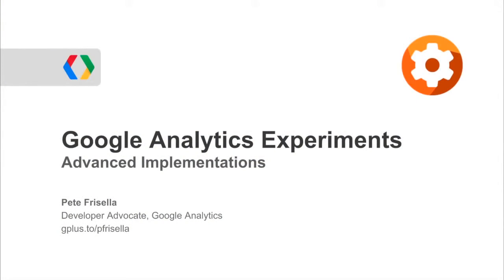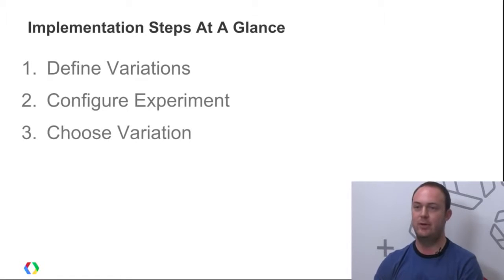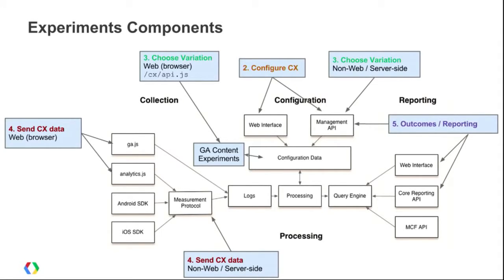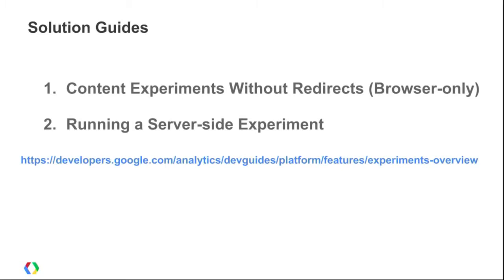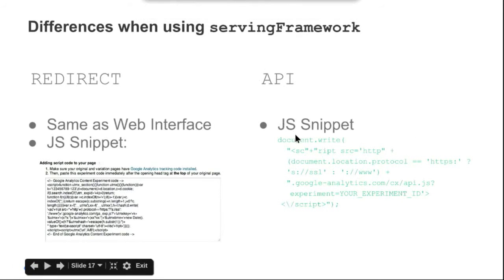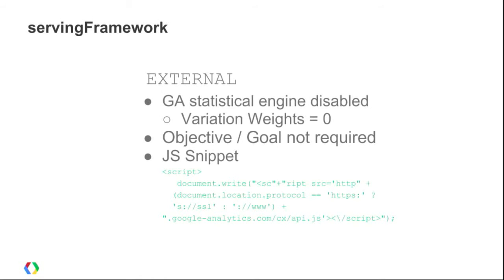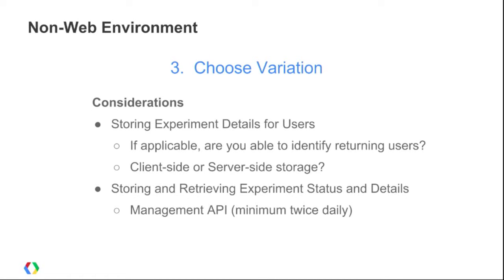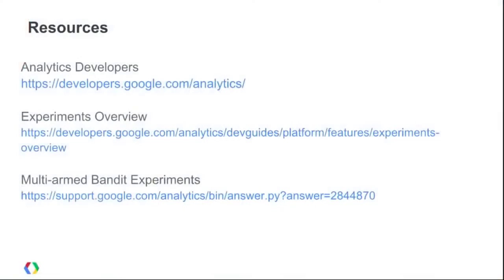Off the Charts Implementing Content Experiments in Google Analytics